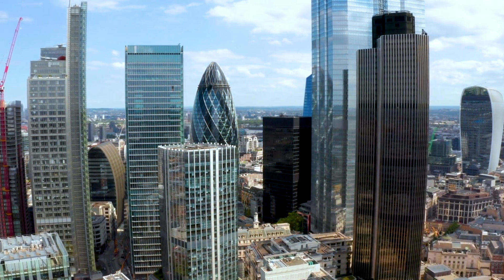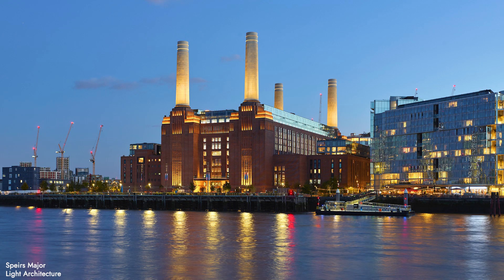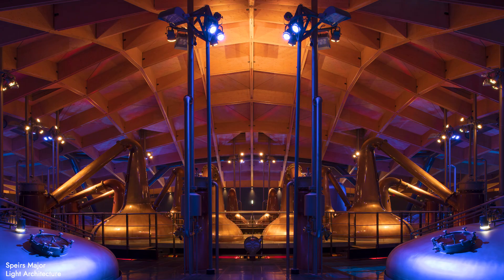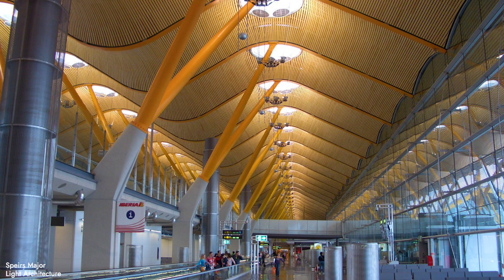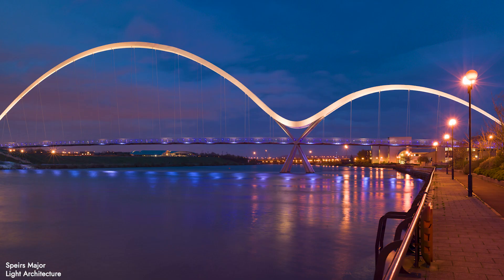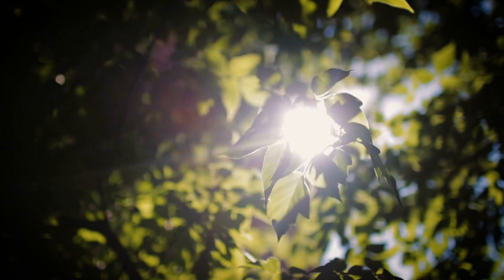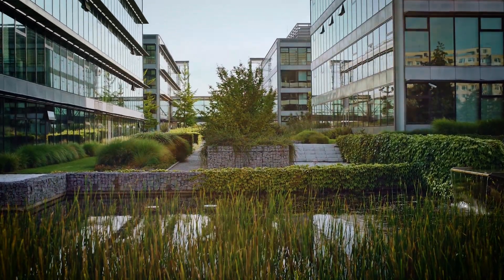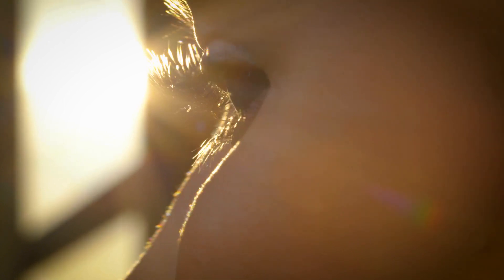Clementine Fletcher Smith, Speirs Major Light Architecture - Book Interview "The Light Within Us"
Whether you're an architect, designer, or simply passionate about sustainable living, "The Light Within Us" and Clementine's insights offer valuable knowledge and practical solutions for creating harmonious and healthy living spaces that improve people's lives and well-being.